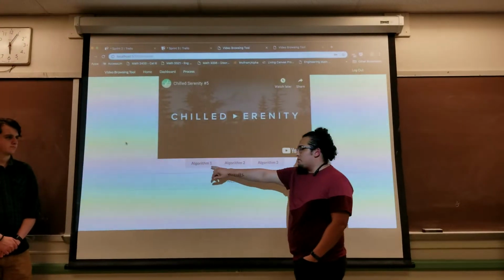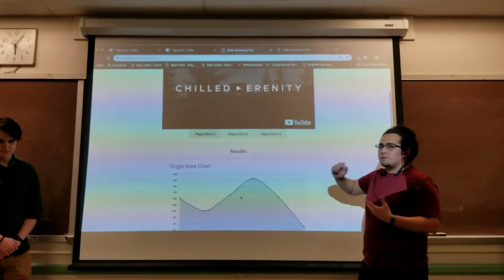Second Iteration Presentation: Team std::pos